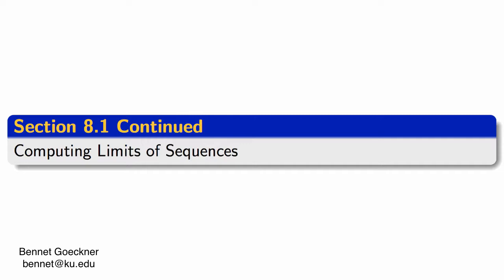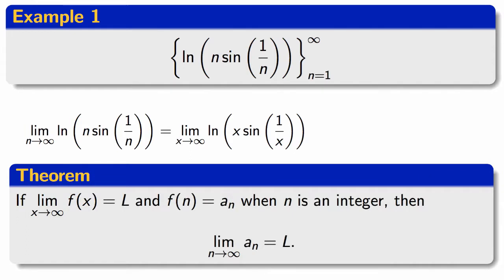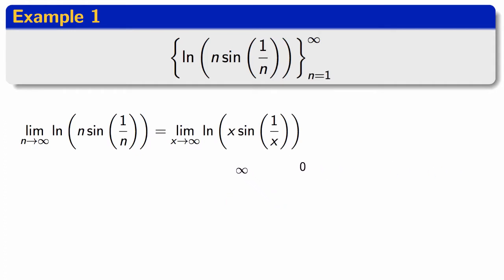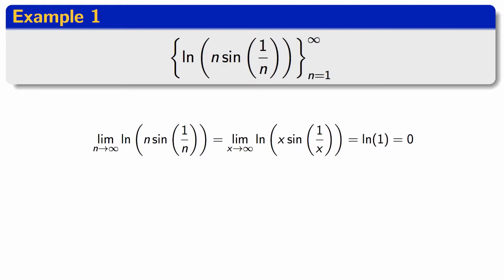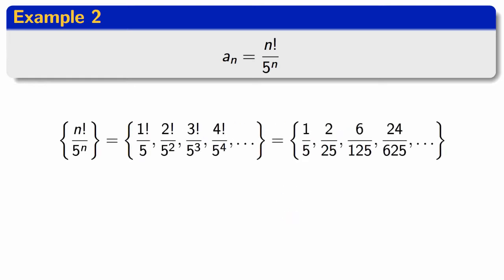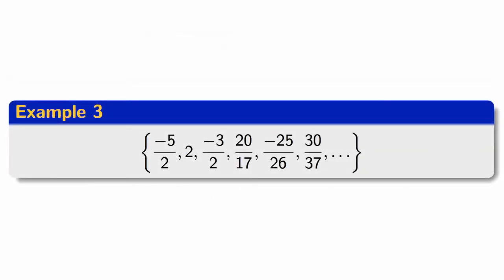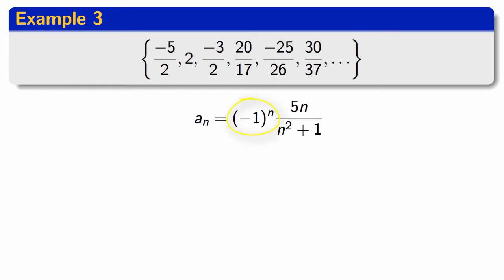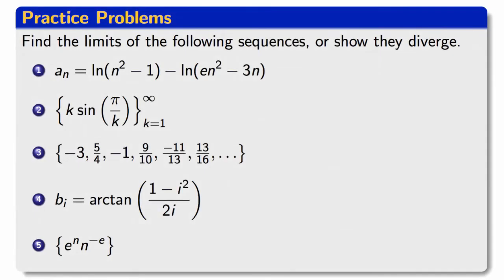Sequences - Examples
Video created by Bennet Goeckner.